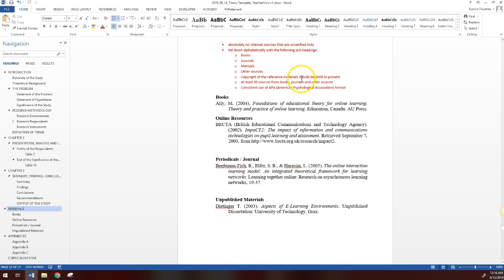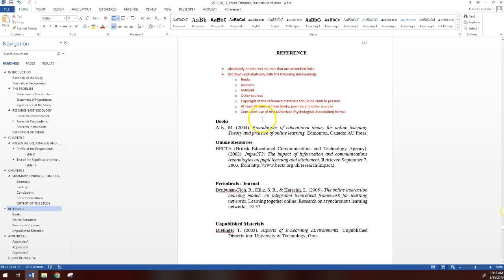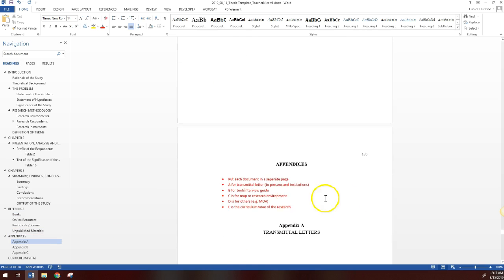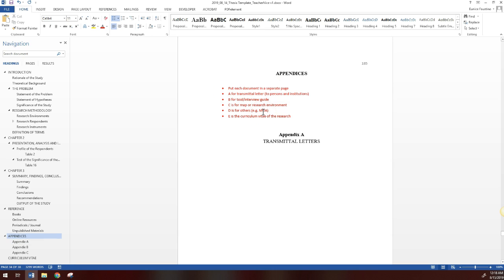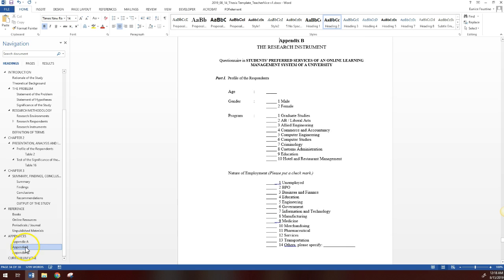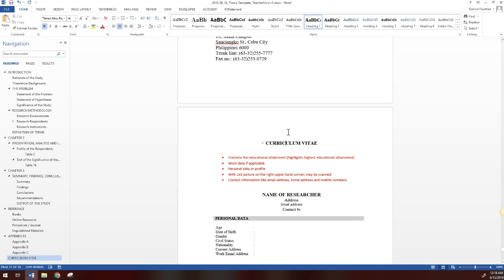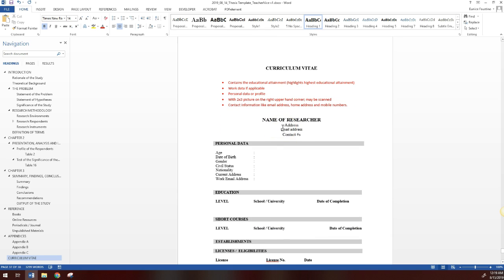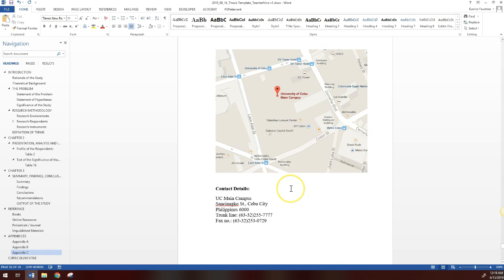Final - Simple Thesis Template for Graduate Students (FREE)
I created this very simple, easy to follow, Thesis template for anyone who is doing his or her graduate studies.

Check out the videos below to learn how to use the template

If you want a free copy, click this link to download

______ `o . o ` ______

You may also share your templates with other teachers, we can add them to our website and you will become a contributor. Send it to my email below: